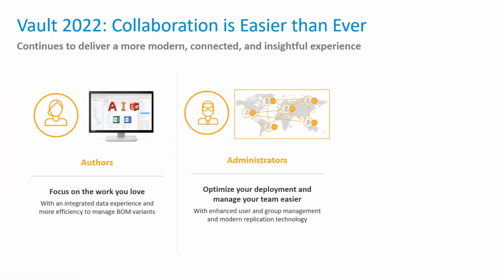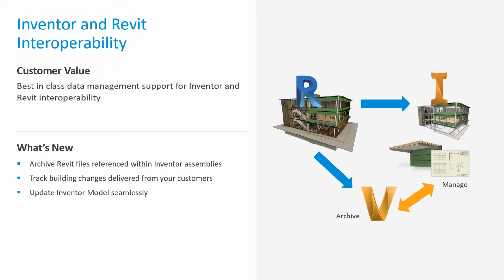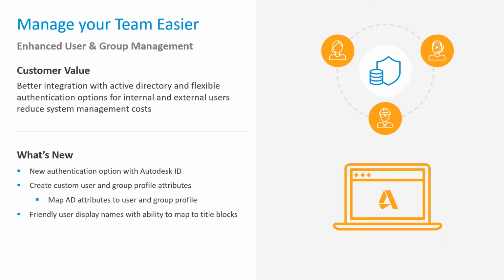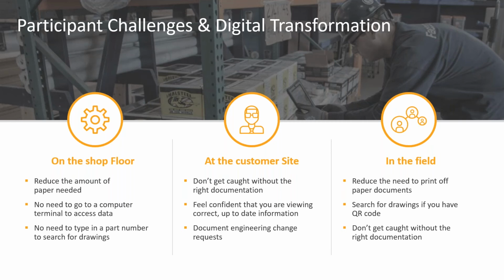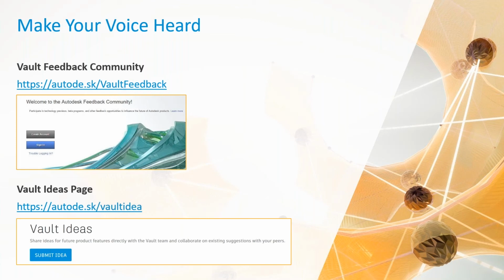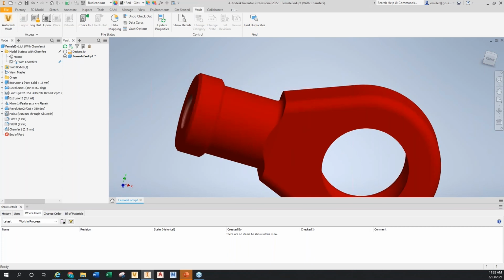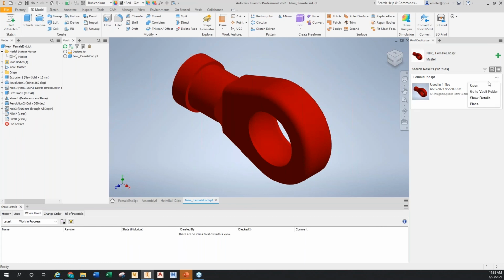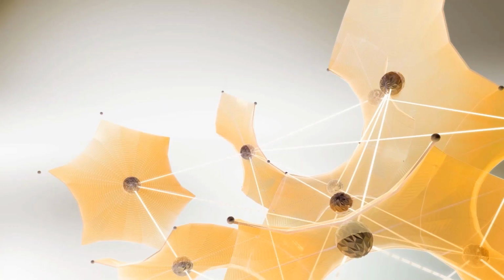What's New Vault 2022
Watch as Applied Technical Resources Manager, Eric Miller, covers updates and improvements to Vault 2022, such as:

Web Browser Interface
Vault Mobile App
Inventor-Revit Interoperability
Duplicate Search
And More!